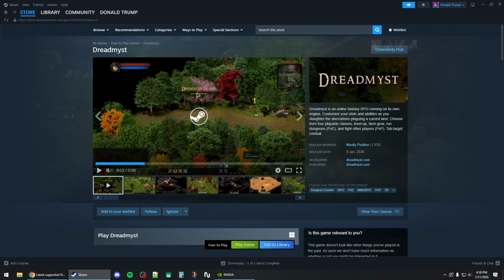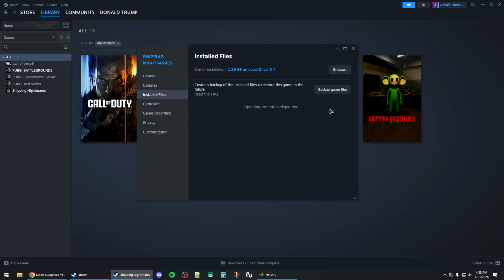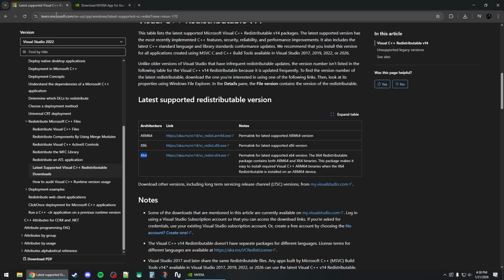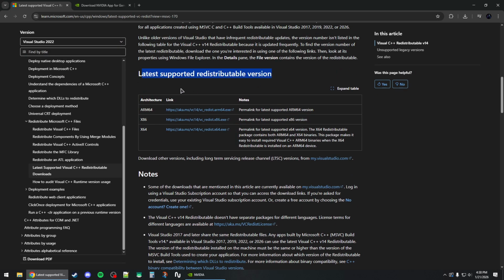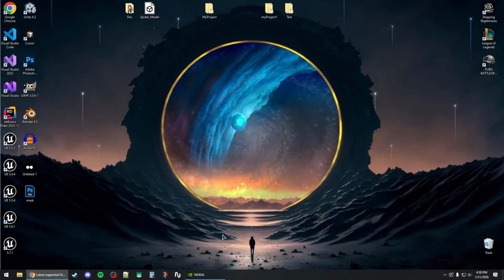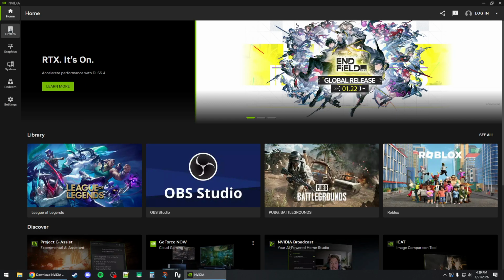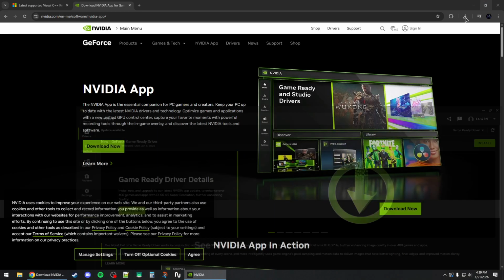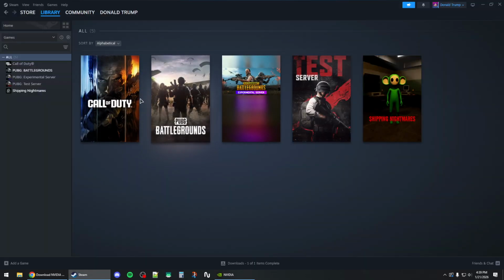How To Fix Dreadmyst Crashing On Steam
Quick and effective solutions to fix Dreadmyst crashing, freezing, or not launching on Steam.